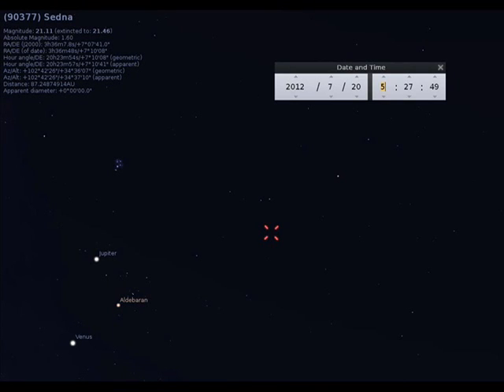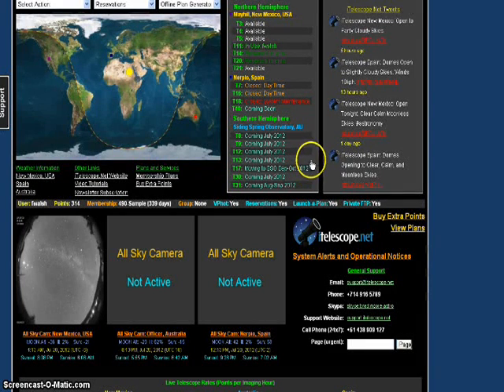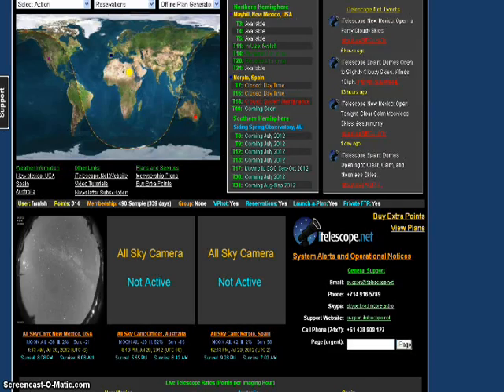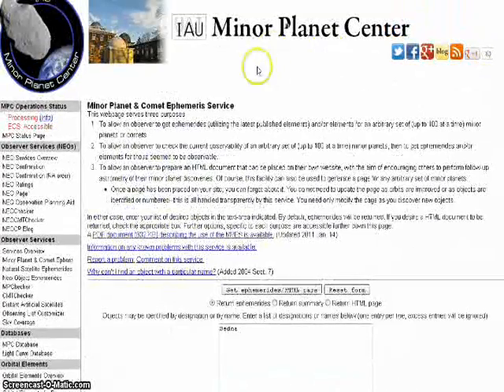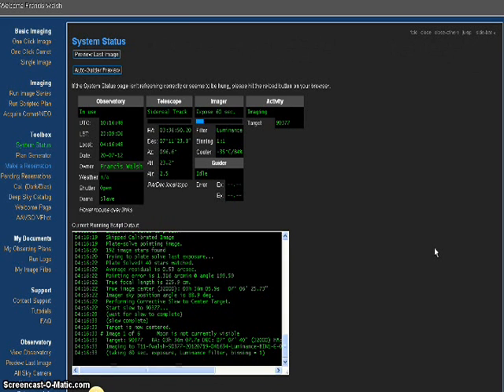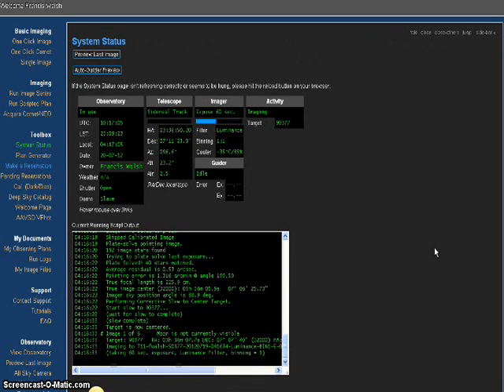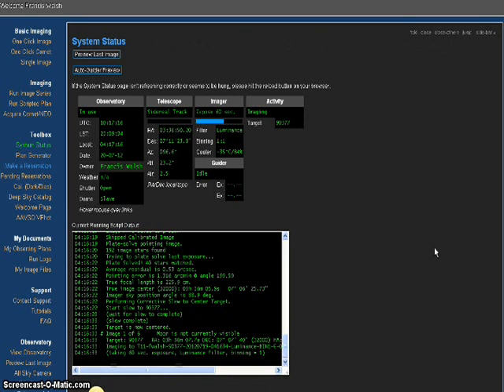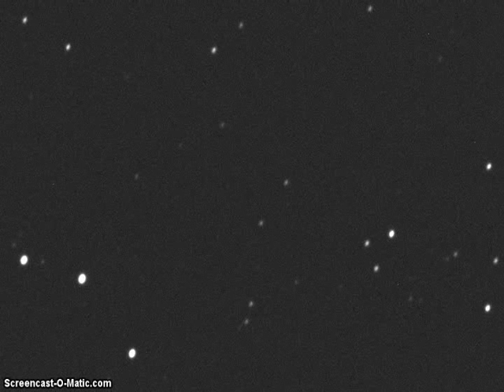Kuiper Belt Research Astronomy (KBRA) #1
Here's an update from the Kuiper Belt and Francis Walsh.